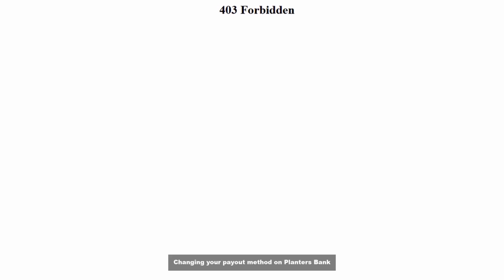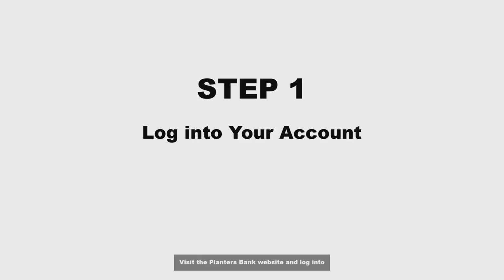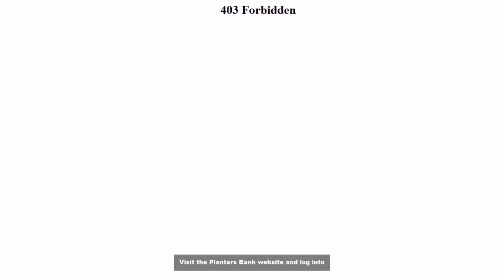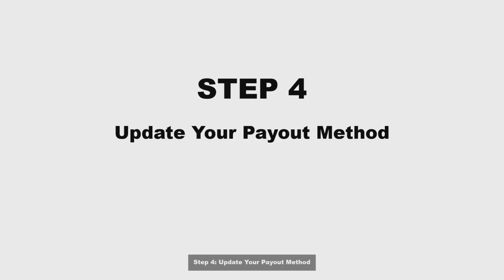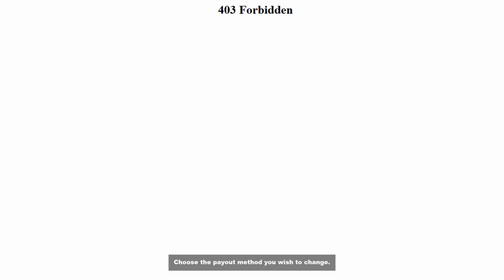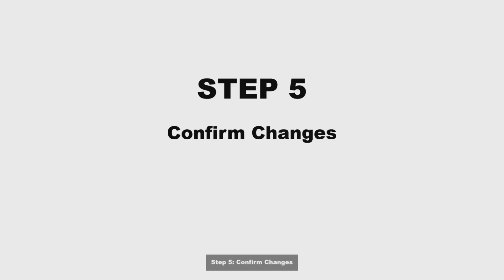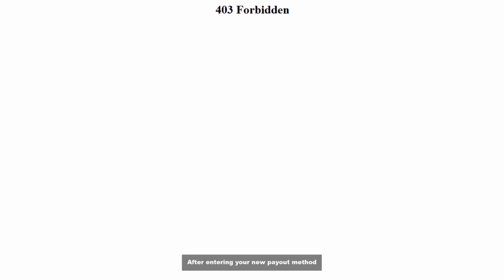How To Change Your Payout Method On Planters Bank 2026 (COMPLETE GUIDE)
In this video, we will show you how to change your payout method on Planters Bank in 2026 with a complete guide. Whether you're looking to update your payment information or switch to a different method, we've got you covered.